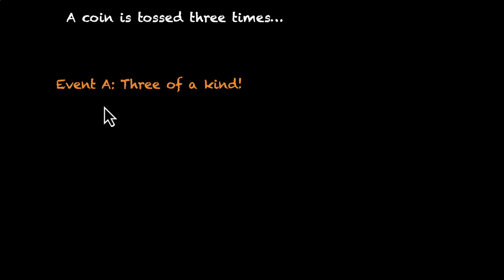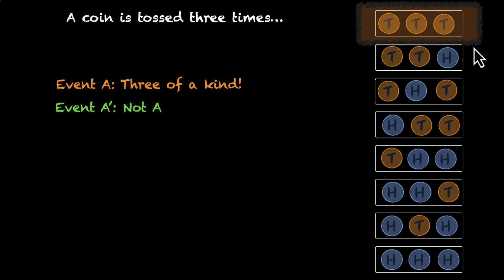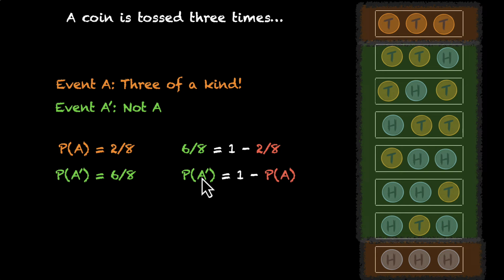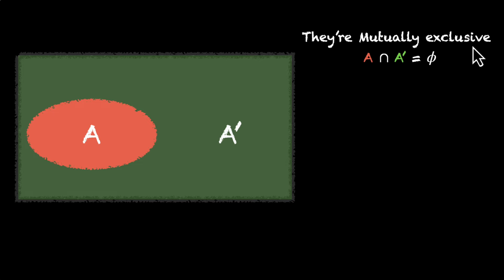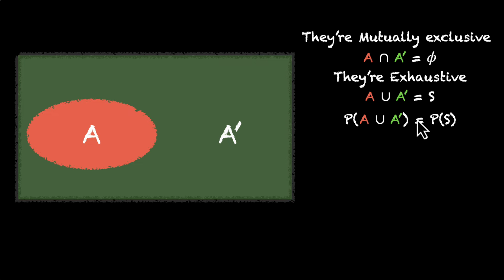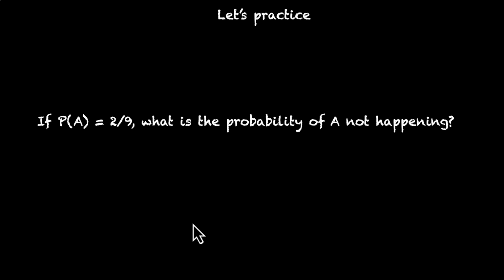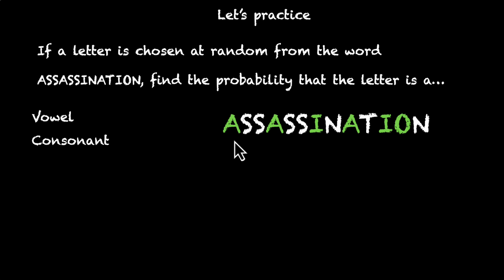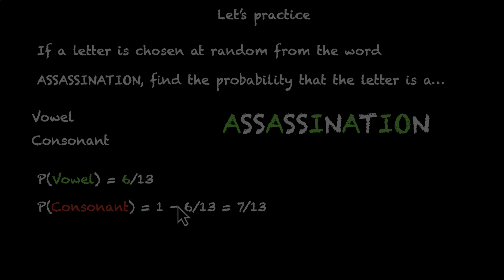Probability of the event 'not A' | Grade 11| Math | Khan Academy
In this video, we'll learn how to find the probability of a complement of an event. We first take a concrete example and get an intuition of how probabilities add up to 1. We then prove the formula visually before doing it again using axioms. We finally solve a few practice problems to get a better grasp of this topic.

Courses on Khan Academy are always 100% free. Start practicing—and saving your progress—now!

Timestamps:
00:00 Example of finding probability of a complement
01:39 Proving the formula (visually and then through axioms)
03:11 Practice finding probability of complement of events.